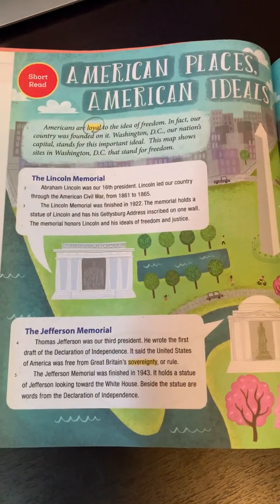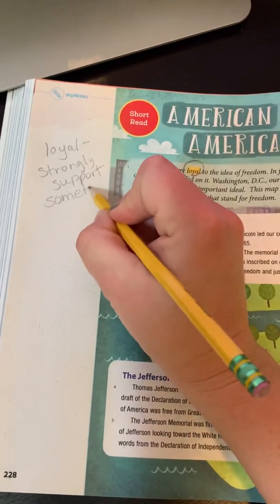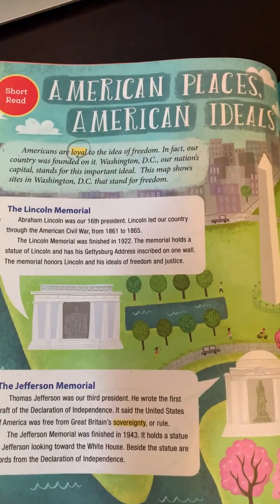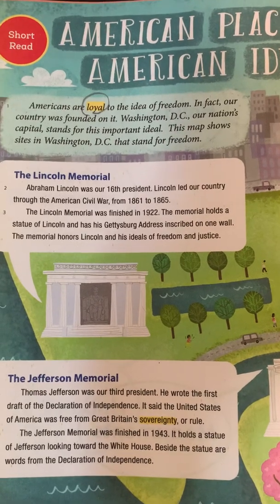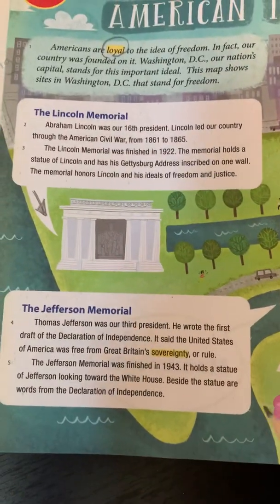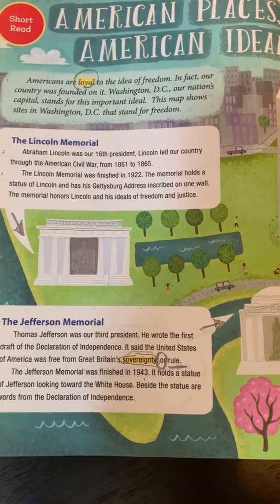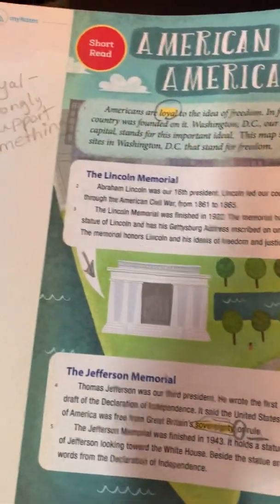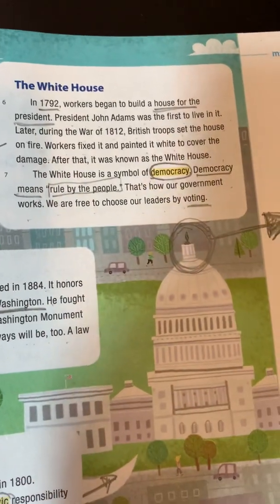American Places, American Ideals